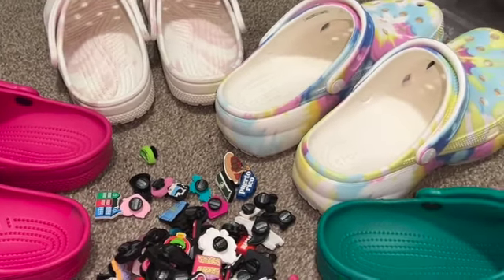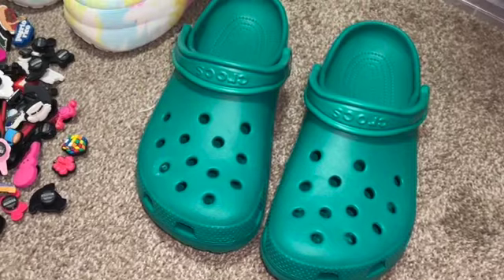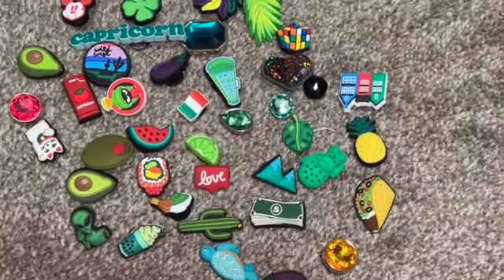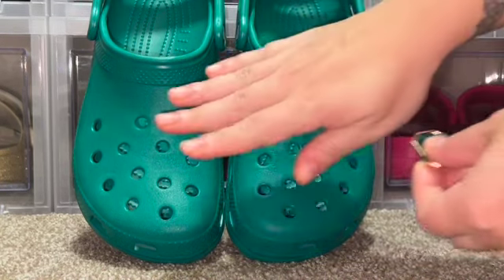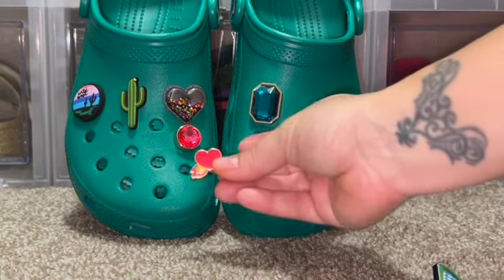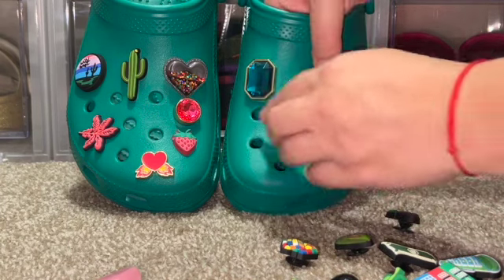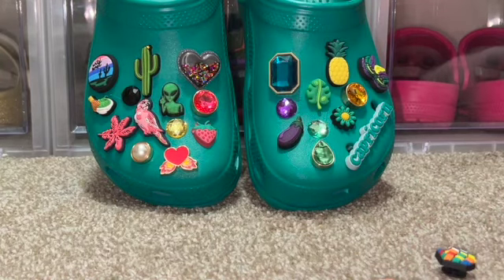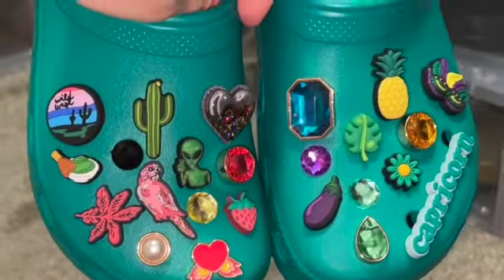LET'S DECORATE A PAIR OF CROCS!!!